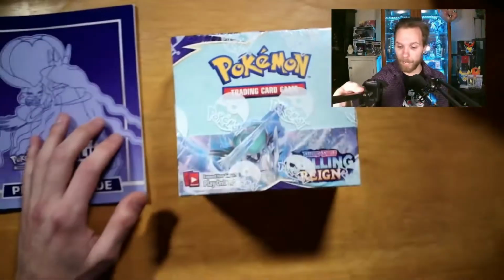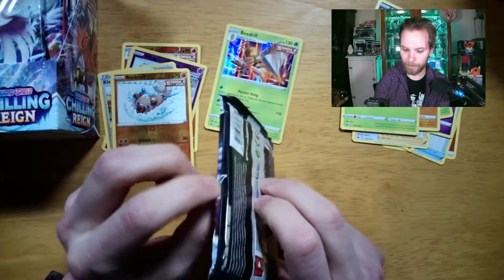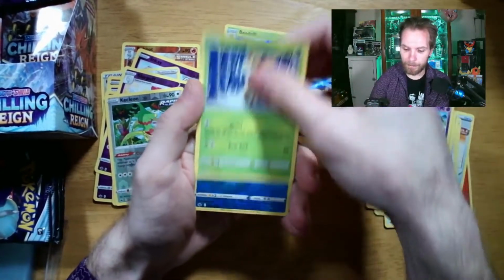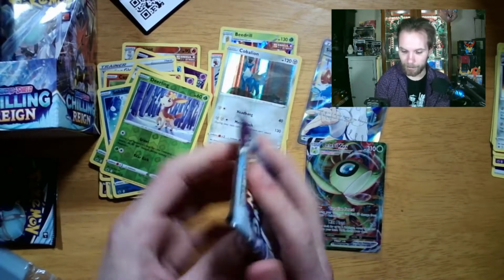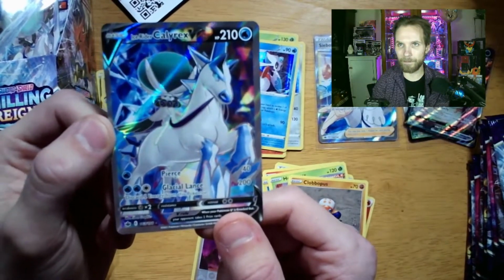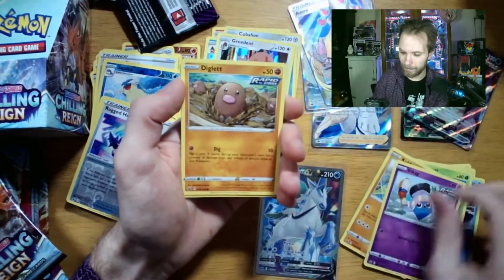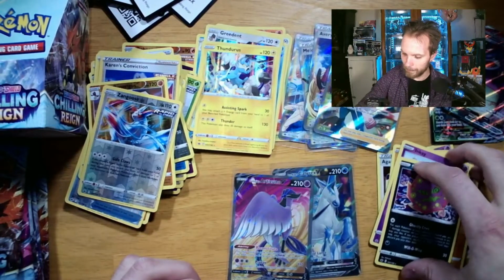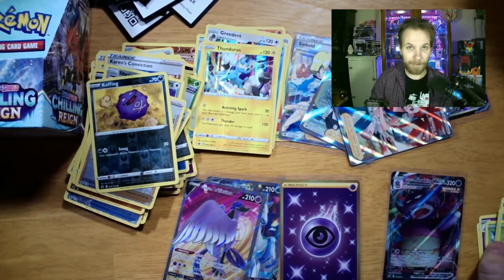Chilling Reign's Pulls Are All Over The Place - Pokemon Booster Box Opening